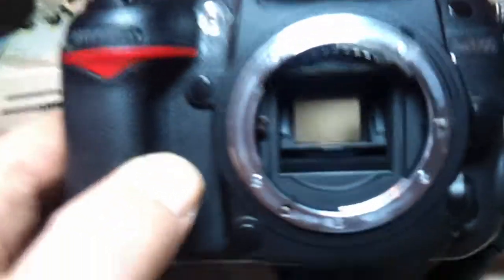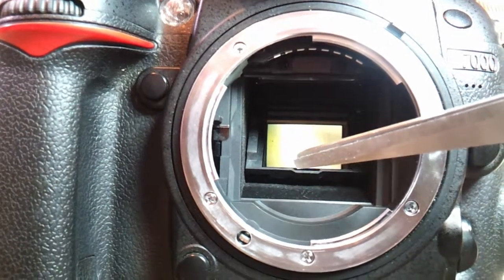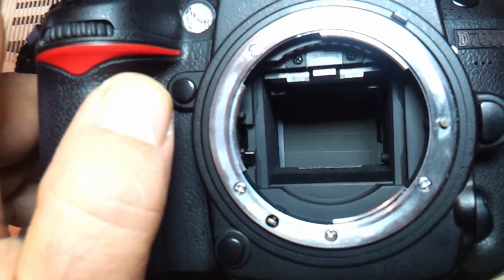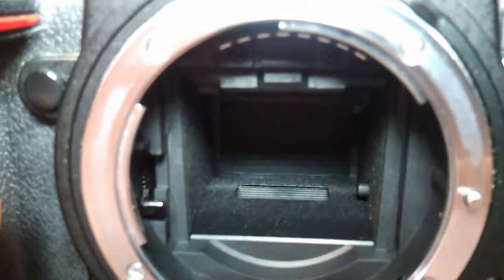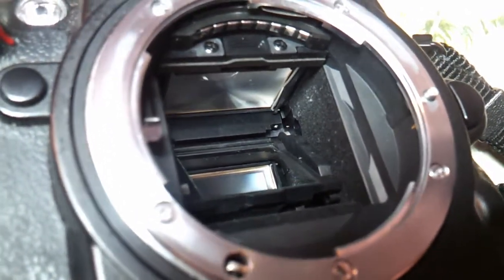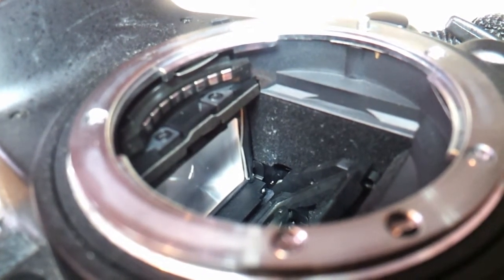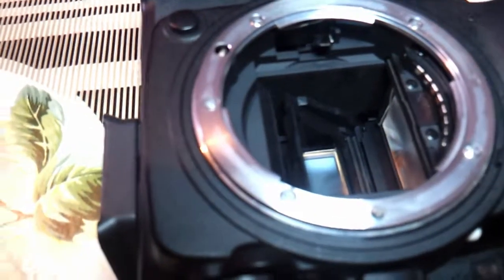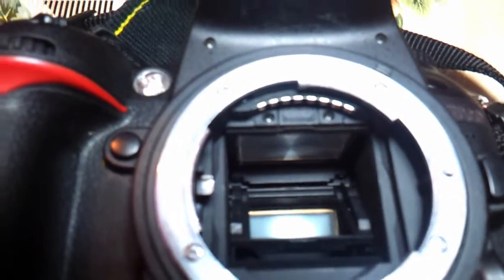D7000 meets vacuum cleaner.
All kinds of fluff in my camera so I vacuum it out.